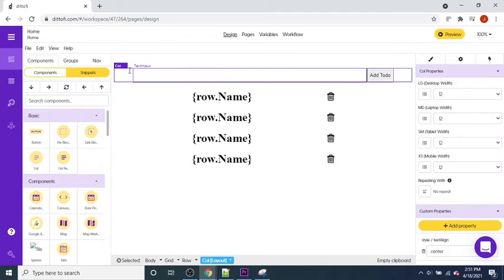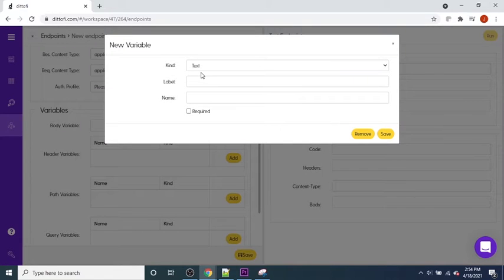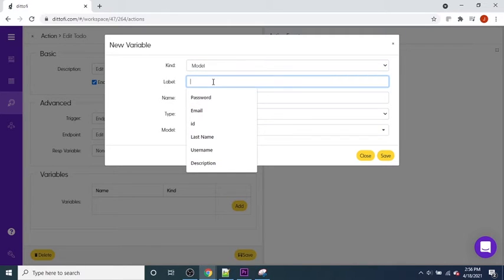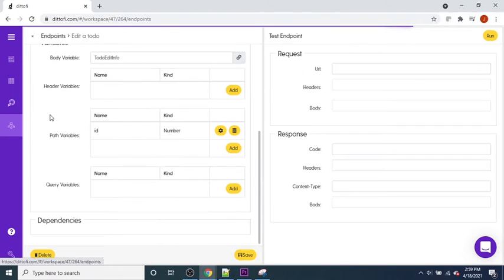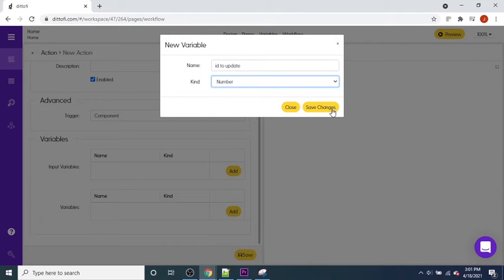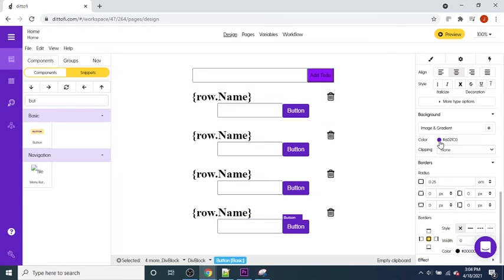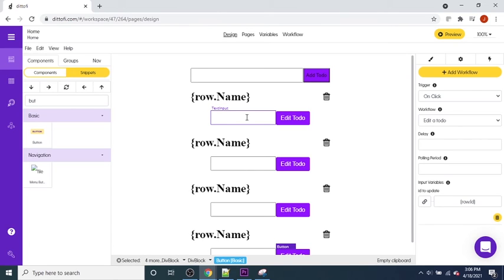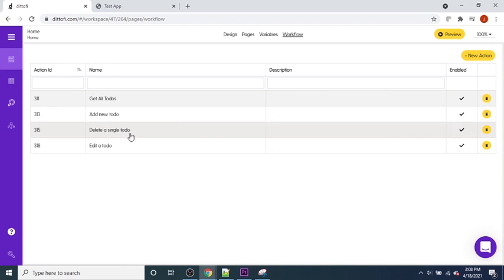Part 4 - Building Your First Full Stack App In Dittofi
In this video we continue building a Todo App inside the Dittofi design studio. by giving our users the option to update a Todo from their frontend.